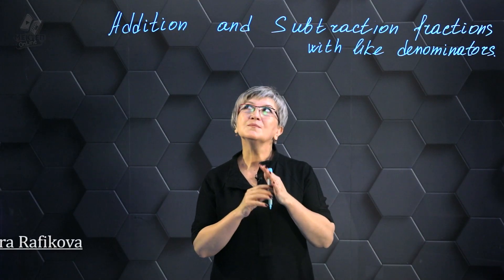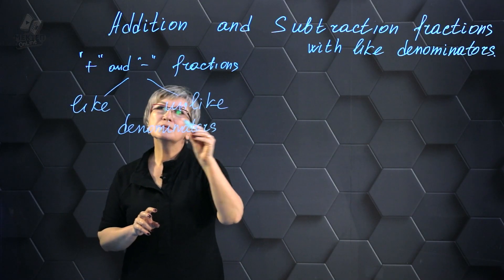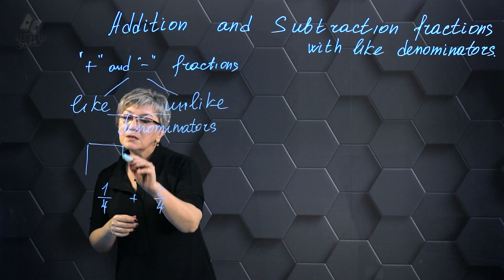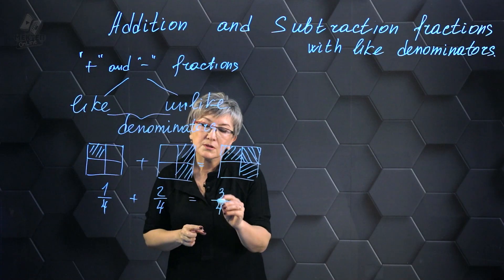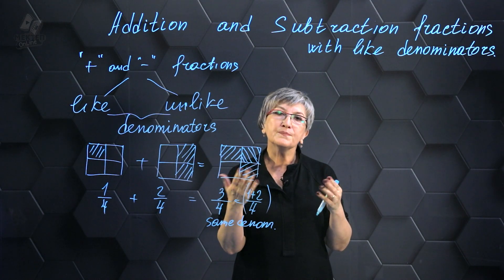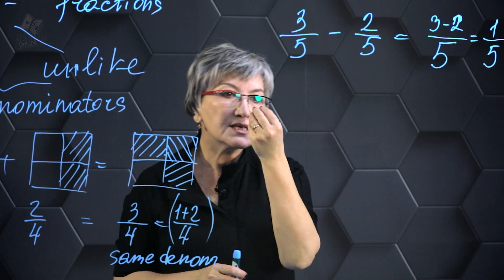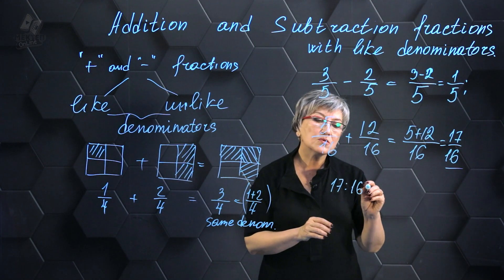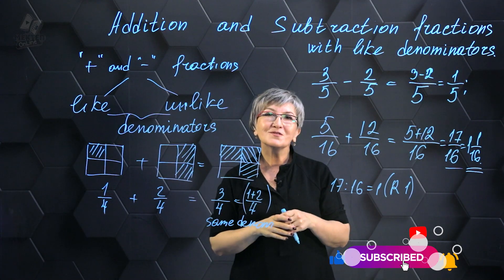Addition and subtraction fractions with like denominators.